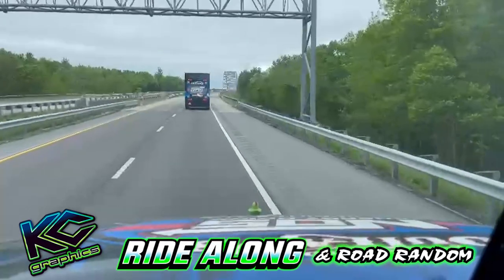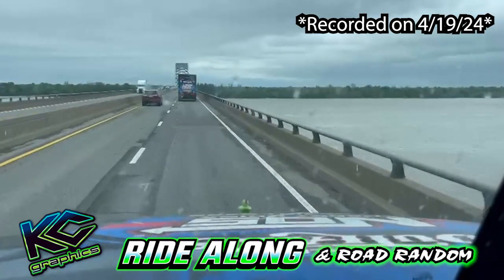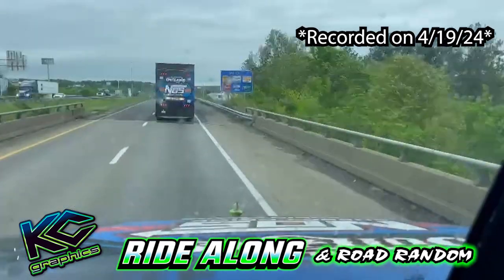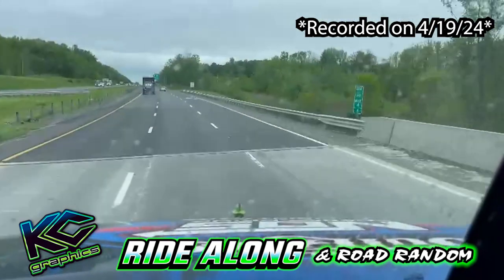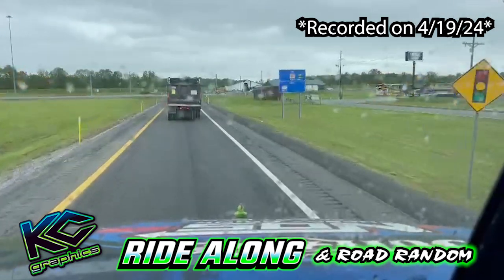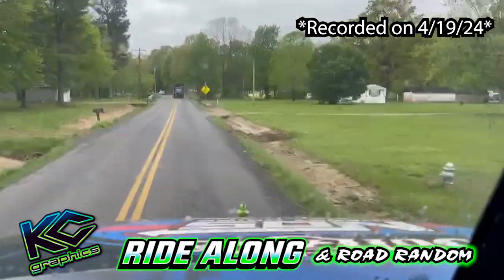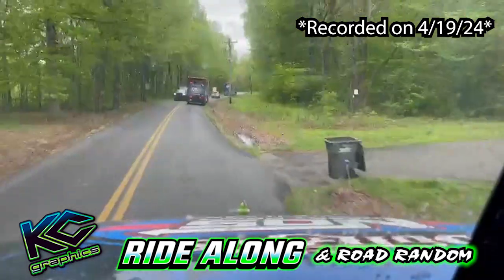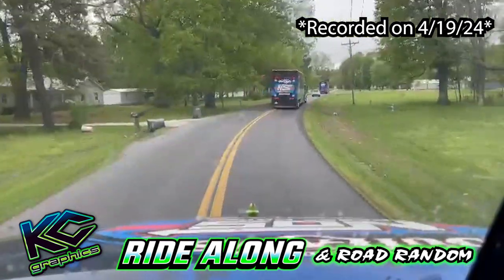The KC Graphics Ride Along & Road Random | Paducah International Raceway in Paducah Kentucky!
The @KC Graphics Ride Along & Road Random.
 Ride with Linda and I into @Paducah International Raceway in Paducah Kentucky.
Check out KC Graphics on Facebook and give them like!